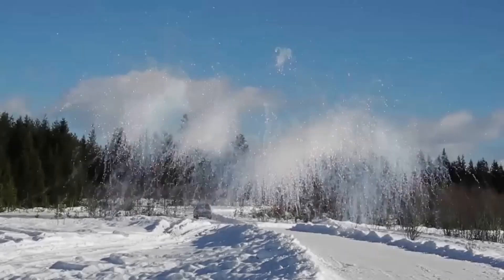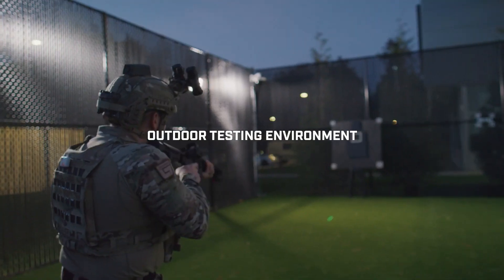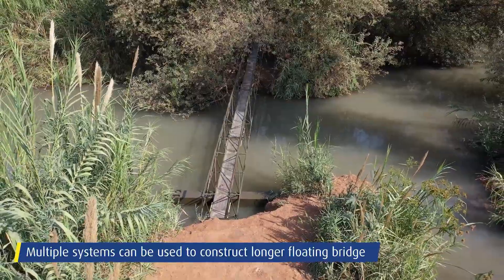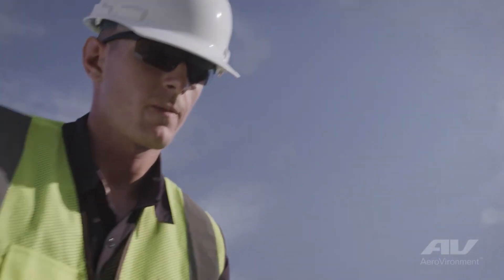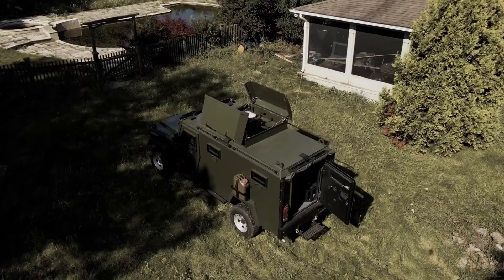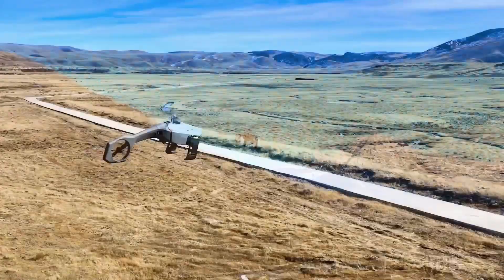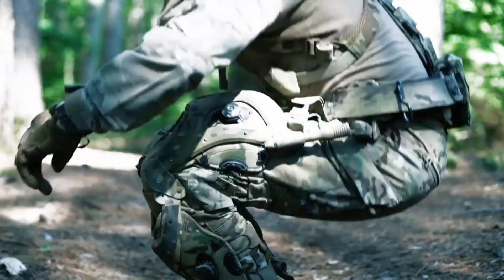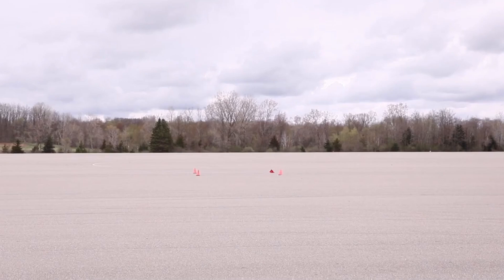MILITARY TECHNOLOGIES THAT HAVE REACHED A NEW LEVEL